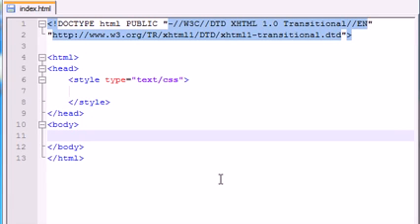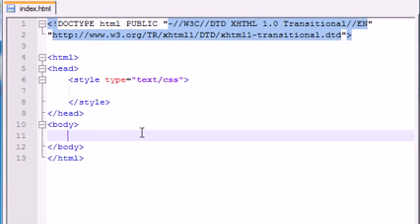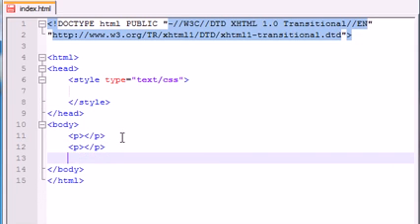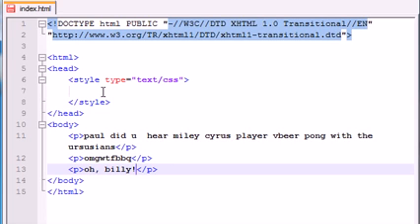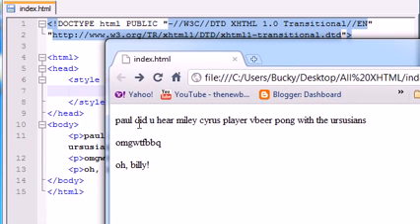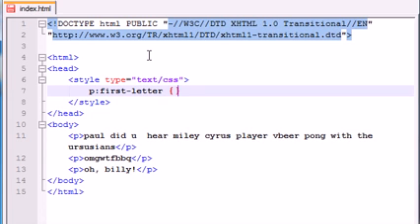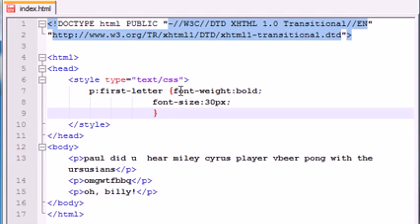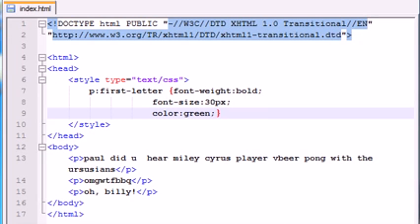XHTML and CSS Tutorial - 33 - Pseudo Elements